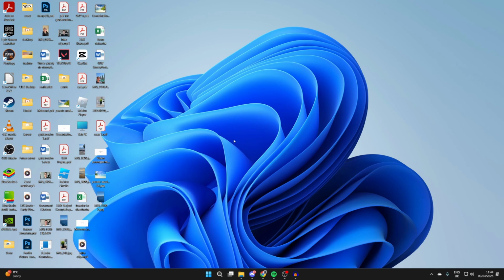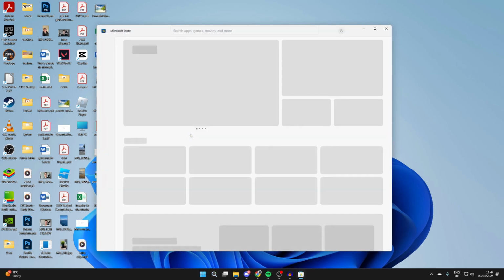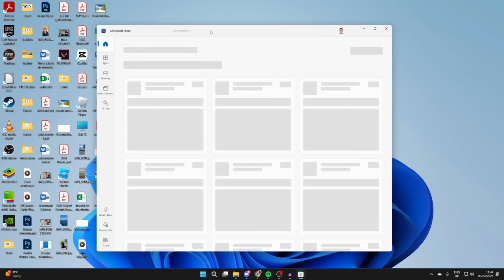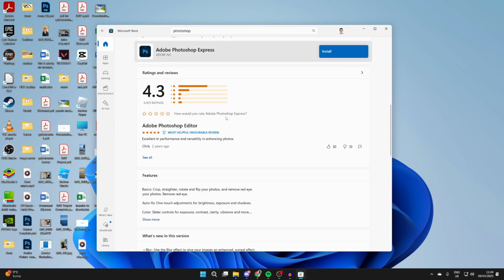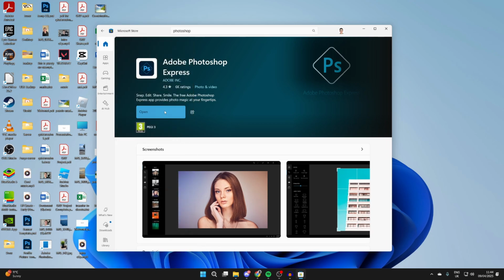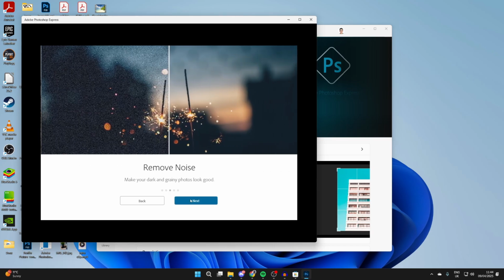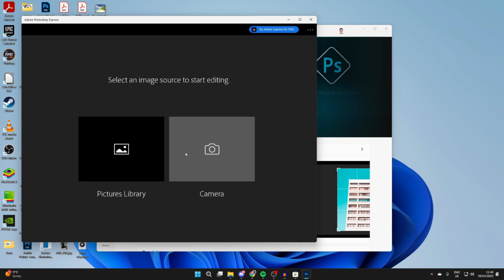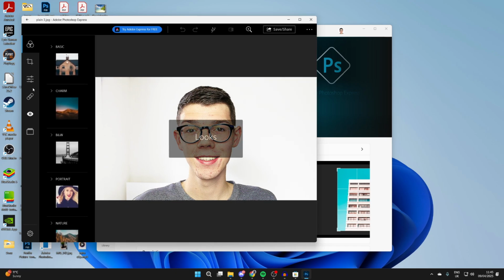How To Install Adobe Photoshop Express In Windows - Full Guide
Learn how to download and install adobe photoshop express in windows in this video.

GuideRealm